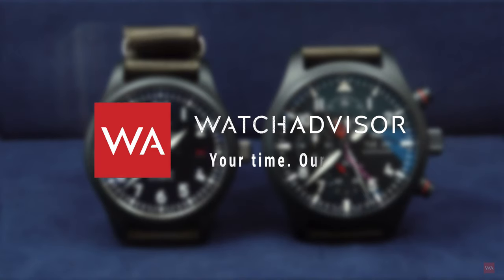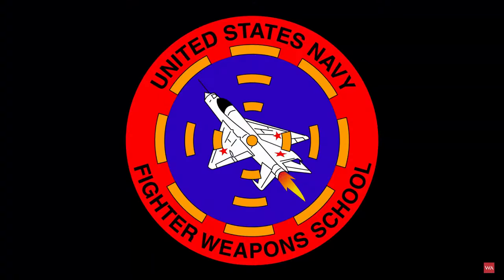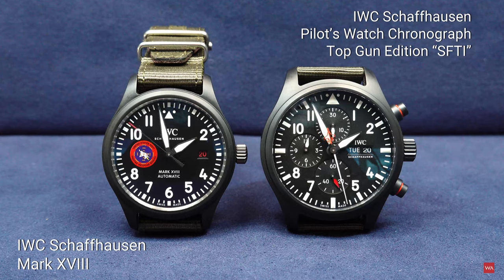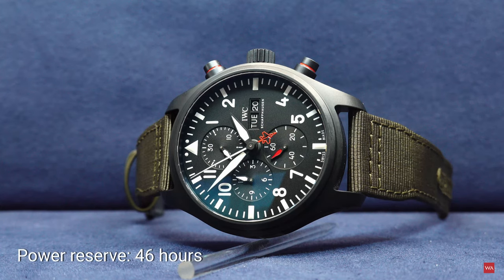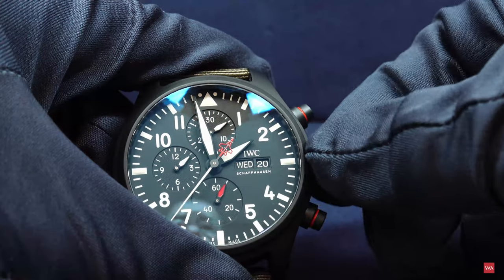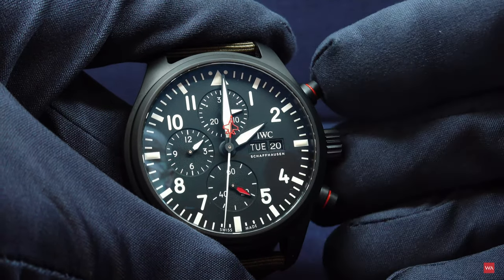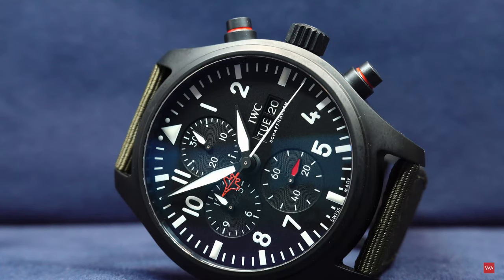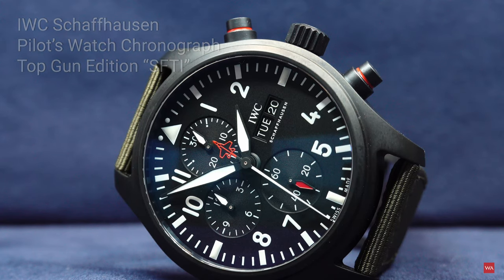Hands-on: IWC Schaffhausen Pilot’s Watch Chronograph TOP GUN Edition “SFTI”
Two years ago IWC Schaffhausen created the Pilot’s Watch Chronograph Edition “Strike Fighter Tactics Instructor” in collaboration with instructors based on the USNavy Naval Air Station Leemore in California. Featuring a case made of black ceramic and the iconic red "Navy Fighter Weapons School" patch on the dial. This chronograph is available exclusively for graduates of the NavyFighterWeaponsSchool

The Pilot’s Watch Chronograph TOP GUN Edition “SFTI”, limited to 1500 pieces, takes inspiration from the 2018 “Strike Fighter Tactics Instructor“ watch. It follows the tradition of IWC’s Top Gun watches. The 44-millimeter case is made of black zirconium oxide ceramic. With a Vickers rating second only to that of a diamond, ceramic ranks among the hardest substances on earth. It is extremely scratch-resistant and its stealthy black color is totally anti-reflective. The case back and chronograph pushers are made of Ceratanium, a recent innovation from IWC’s materials engineers. This new material is as light and durable as titanium but at the same time as similarly hard and scratch-resistant as ceramic. Thanks to the combination of ceramic and Ceratanium the chronograph boasts an entirely matte black design.

SFTI chronograph features

Mechanical chronograph movement – Date and day display – Chronograph function for hours, minutes and seconds – Small hacking seconds – Softironinnercase for protection against magnetic fields – Screw-in crown – Glass secured against displacement by drop in air pressure.

IWC-manufactured calibre 69380
Frequency: 28,800 A/h (= 4 Hz)
Column-Wheel-Chronograph
Jewels: 33
Power reserve: 46 h
Winding: Automatic
Case materials: Ceramic case, Ceratanium® case back, crown and pushers, black dial, black hands, green textile strap
Glass: Sapphire, convex, antireflective coating on both sides
Water-resistant: 6 bar
Diameter: 44 mm
Height: 15.7 mm

Price: 9,850 Euro including 20 % VAT